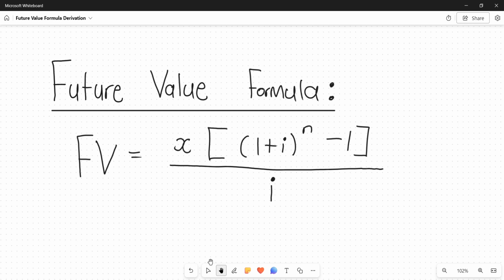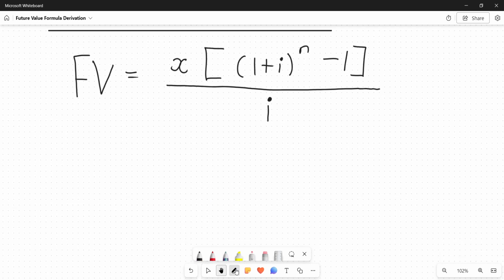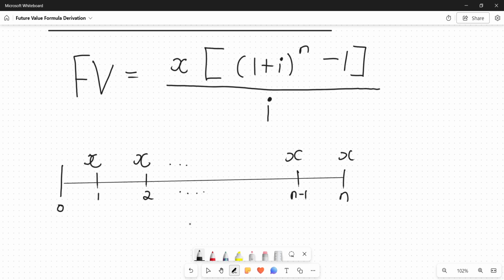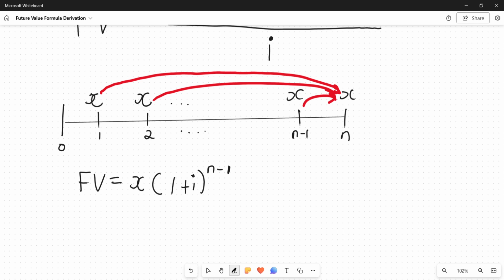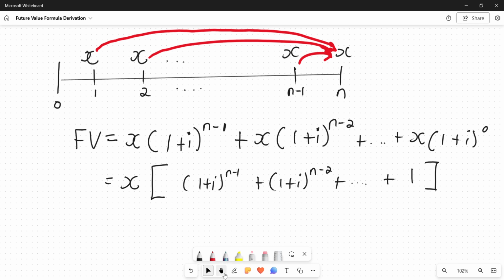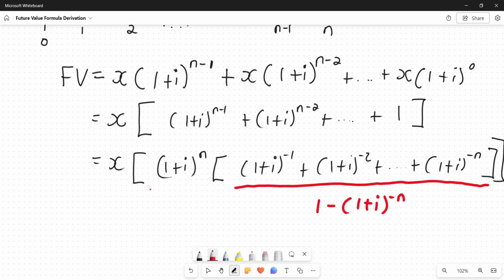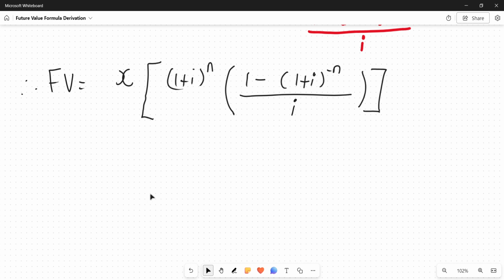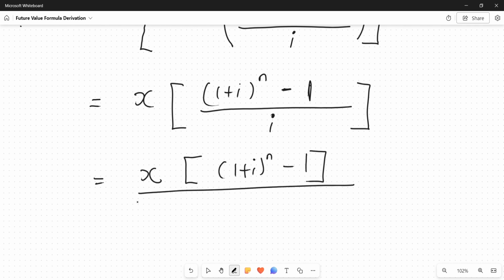Understanding the Future Value Formula - Time value of money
This video focuses on deriving the Future Value (FV) formula for calculating the amount you'll have after making regular payments over time. We'll break down the logic behind the Future Value formula.